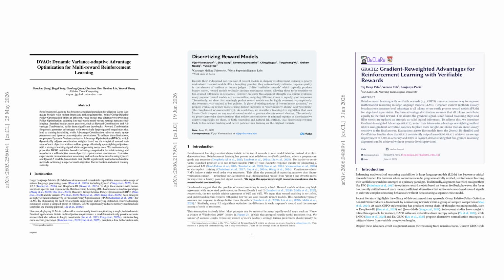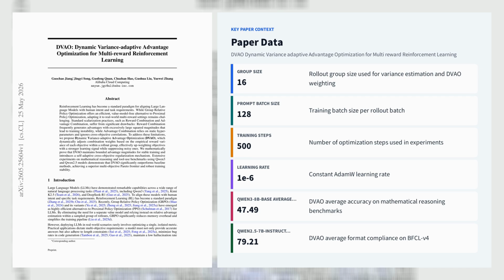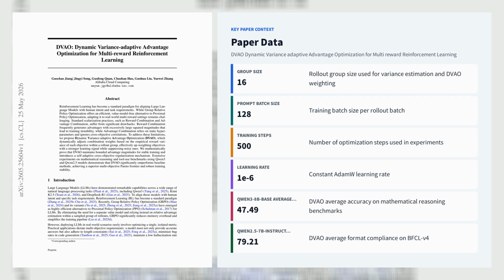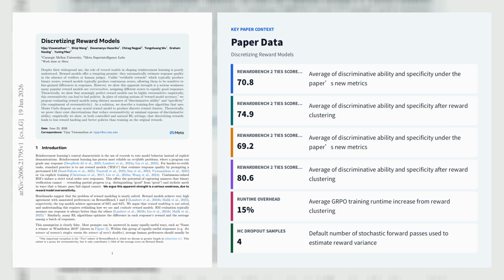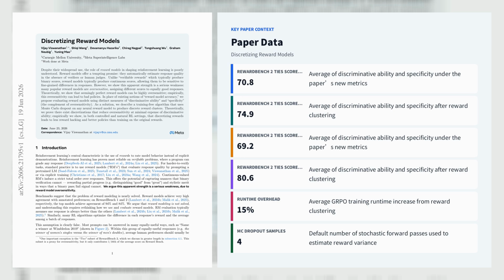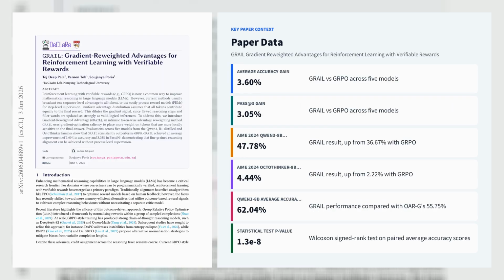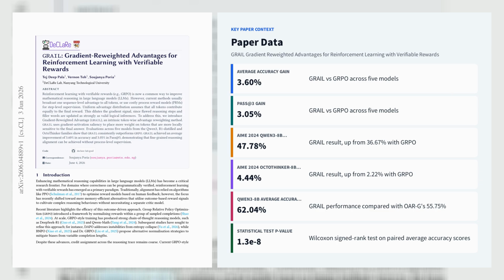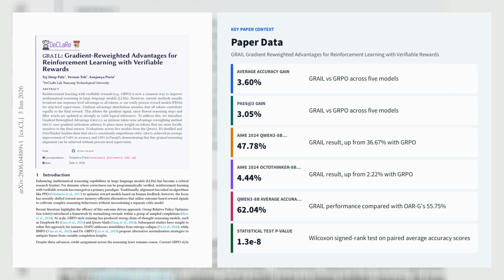Reward Models Just Got Safer: Discretize Their Scores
This week’s real shift is that reinforcement learning for LLMs is getting much more precise. Instead of spraying one reward signal across an entire answer, researchers are now fixing where that signal goes: across objectives, across score ranges, and even across individual tokens. That matters because most alignment failures come from bad credit assignment, not just bad data. What ties these results together is a move from blunt optimization to controlled, variance-aware learning—and the payoff is stronger reasoning with fewer training pathologies.